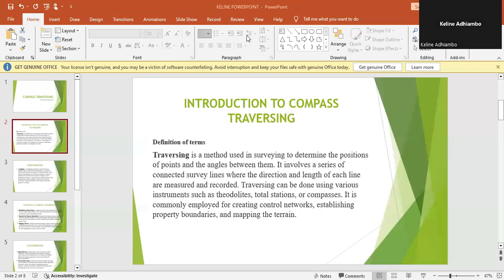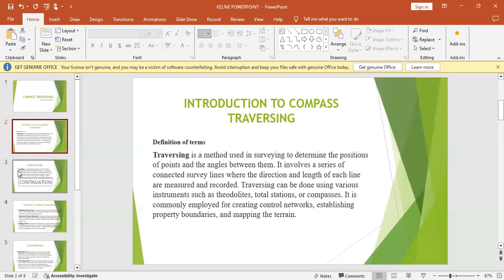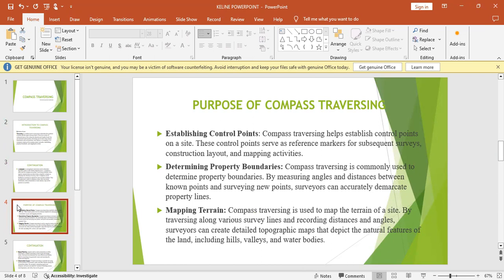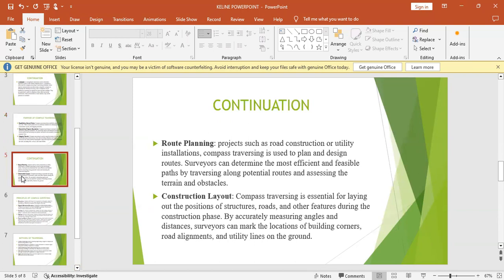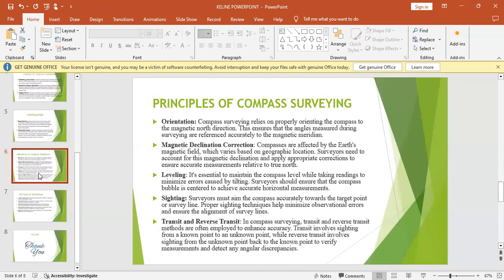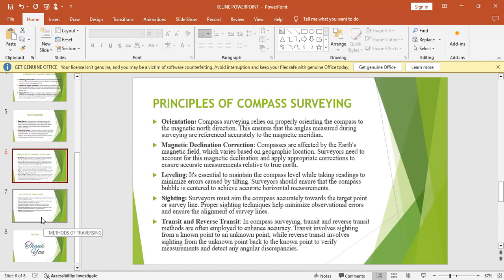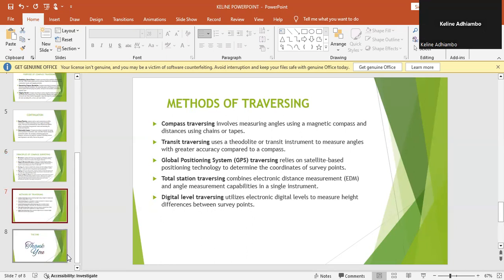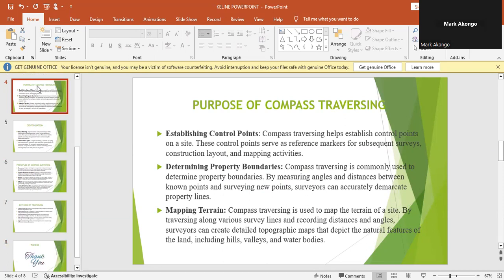March 25, 2024